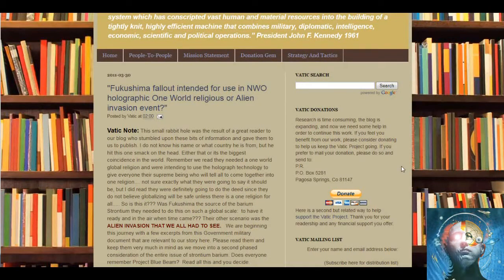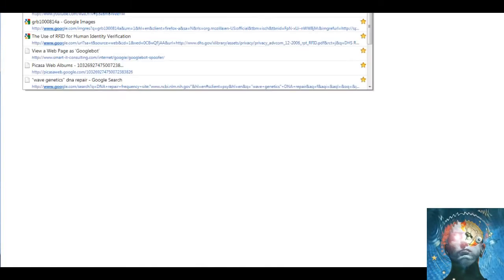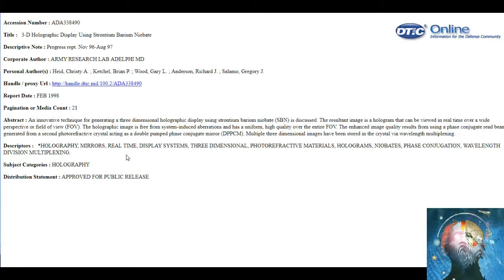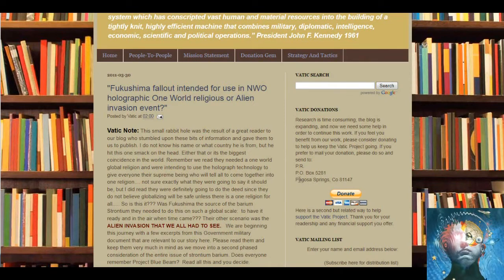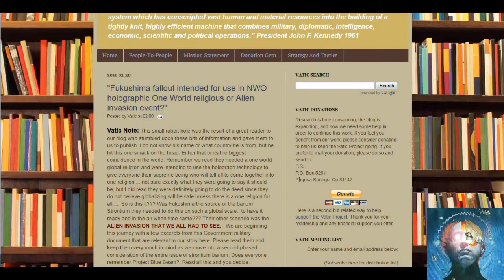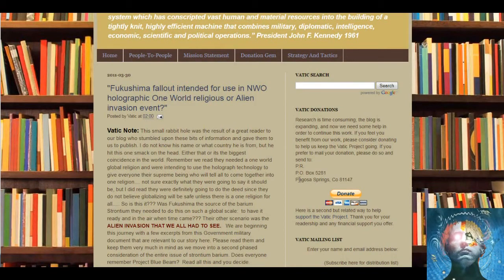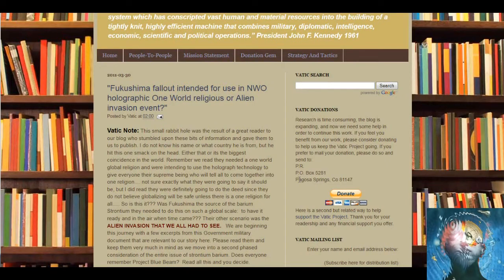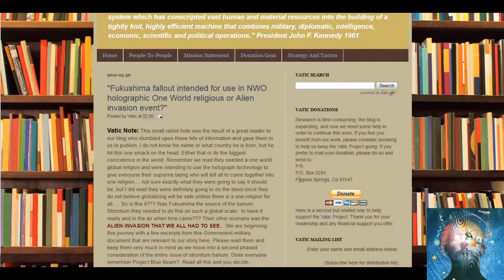Fake Alien Invasion It Begins After Atmosphere Primed With Barium Strontium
Please watch all the videos on this website, or at least the ones that interest you. They are all must watch rare and banned videos that are intentionally hidden from the public. Bookmark this page and share it with your like minded friends and family to wake them up to the evil elite manipulating everything they can to deceive the masses. The more people awake will be better for all of us.

The elite billionaires are psychopathic evil scumbags that want us dead except for the morons that they have brainwashed beyond control and will believe the fake alien invasion when it is rolled out.